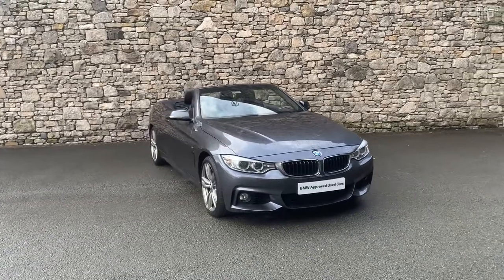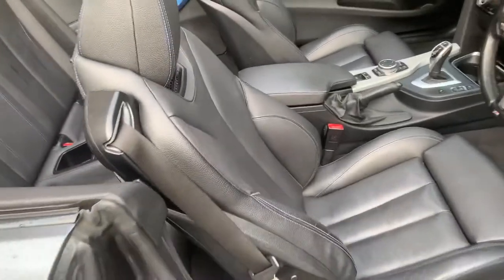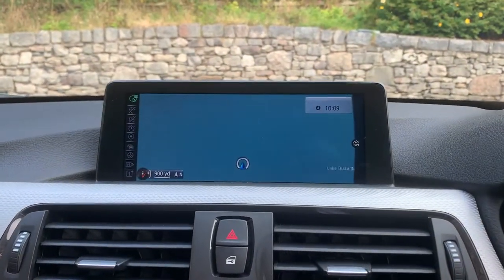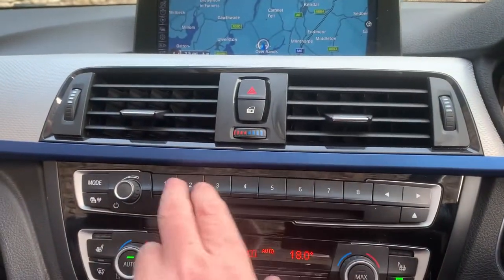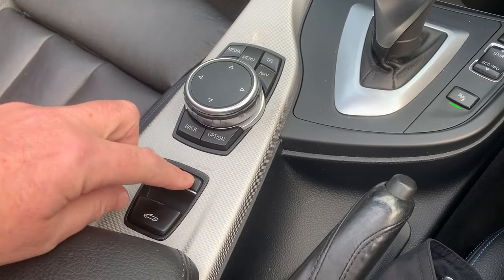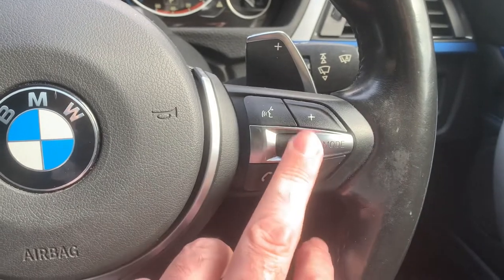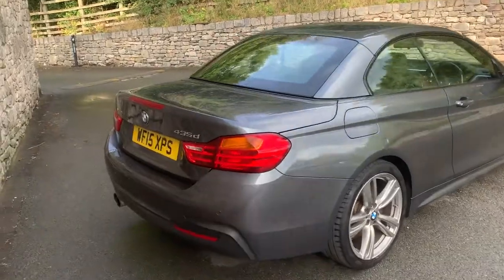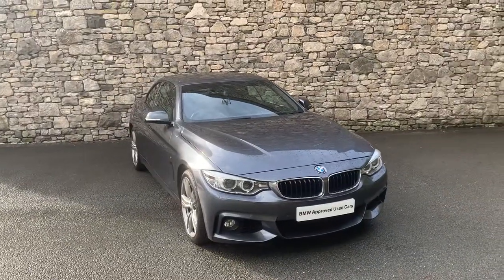BMW 4 SERIES 435d xDrive M Sport Convertible Auto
Here at Lloyd Motor Group BMW South Lakes we’re proud to offer this stunning example of the BMW 4 Series Convertible finished in the fantastic Mineral Grey Metallic paint with contrasting Black Dakota Leather upholstery. It comes fitted with the desirable Convertible Comfort package giving you Steering wheel heating, Wind Deflector and Air Collar. It also comes fitted with the Interior comfort package containing Armrest front, sliding, Through-loading system and Extended storage. All of our cars are professionally prepared by our BMW Technicians at our state of the art prep centre to the highest of BMW standards, this brilliant 435d comes with a full service history, all of our cars also come with a minimum of 12 months warranty giving your that extra peace of mind. We are a family owned business that prides itself on delivering excellent customer service and satisfaction time and time again. We can also make a personal video of the car if you’d like. We are proud to say we have no hidden admin fees or costs. We're open 7 days a week.